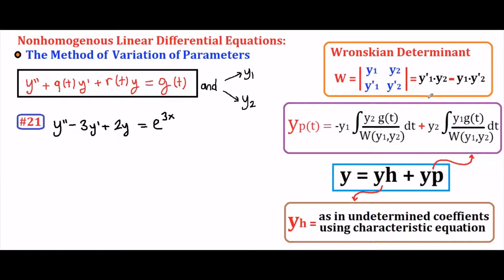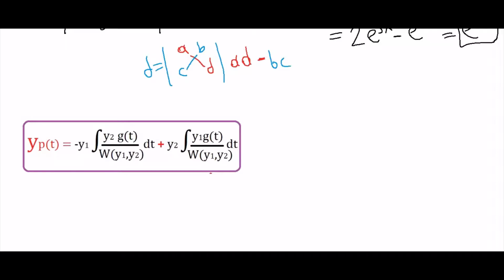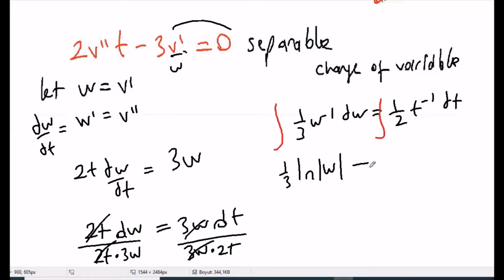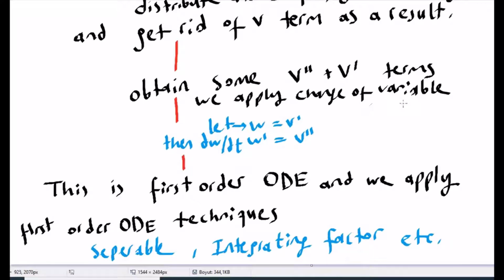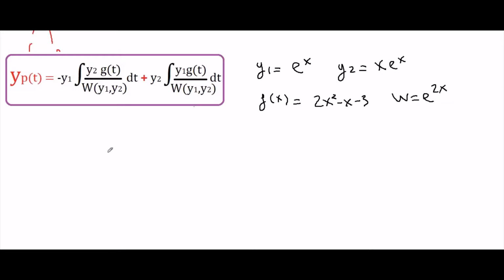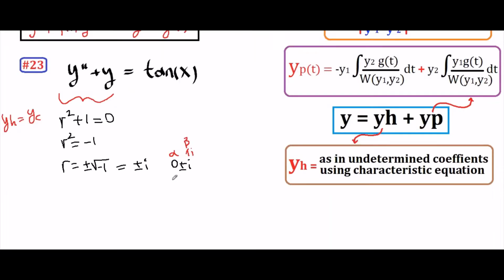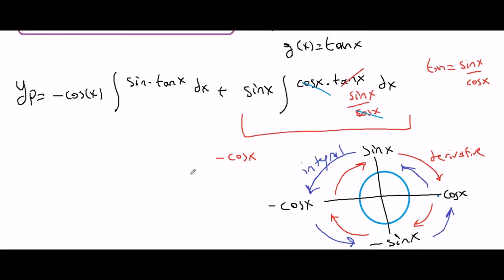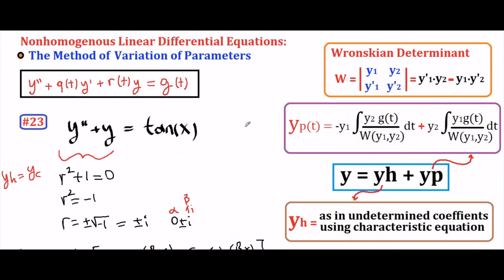Second-Order Differential Equations Practice Problems - Part 3: Variation of Parameters